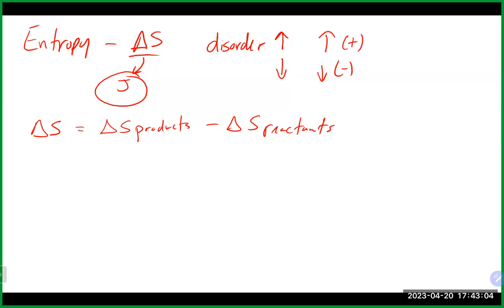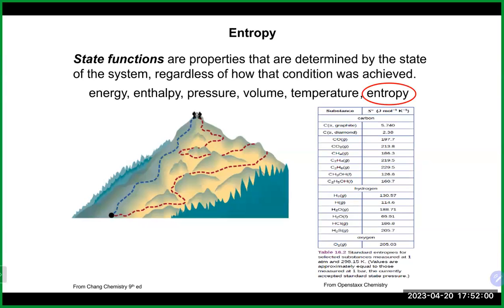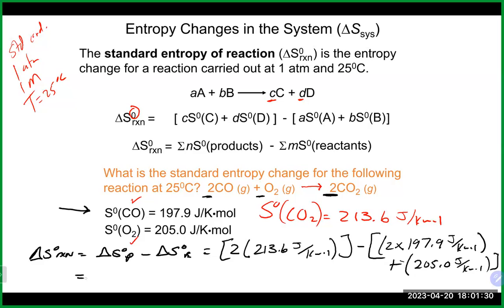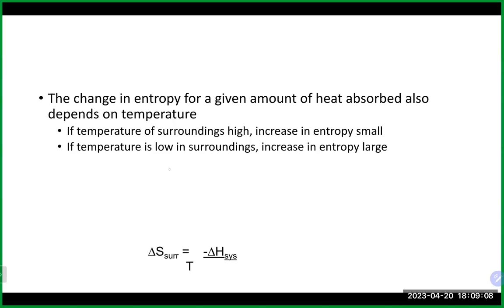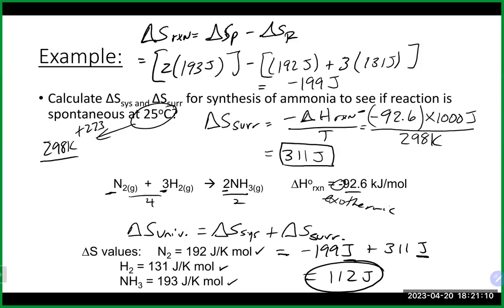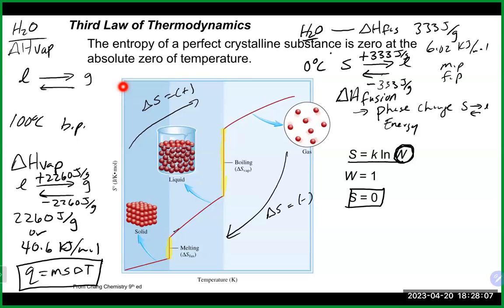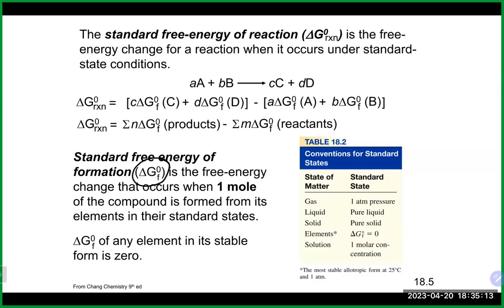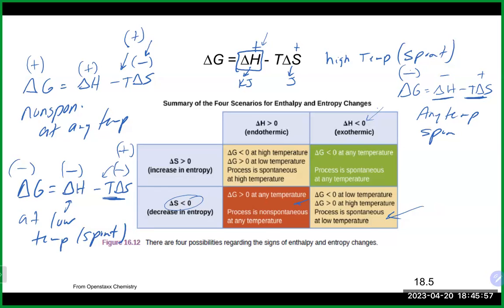Chem 200B Lecture 4/20/23 (Ch 16)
We lectured on Ch 16 (entropy, Gibbs free energy, S, G)